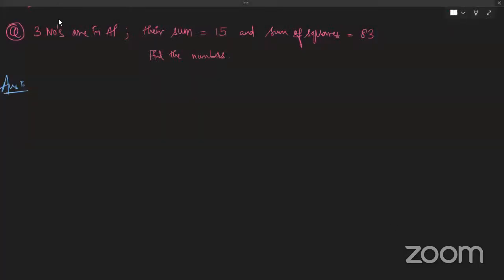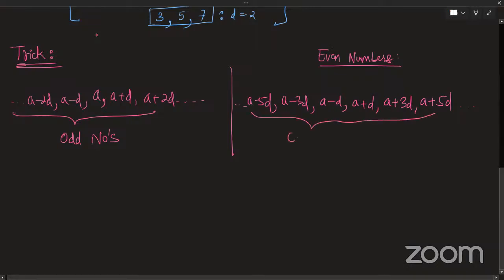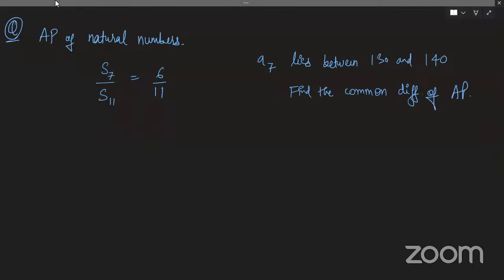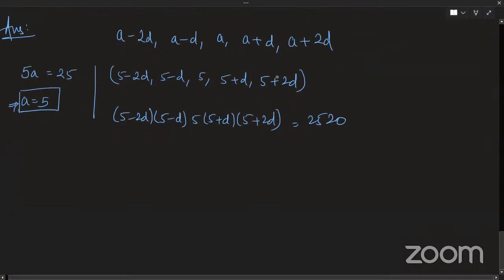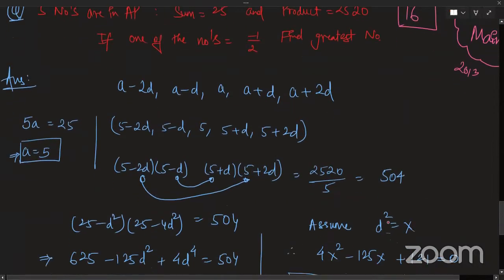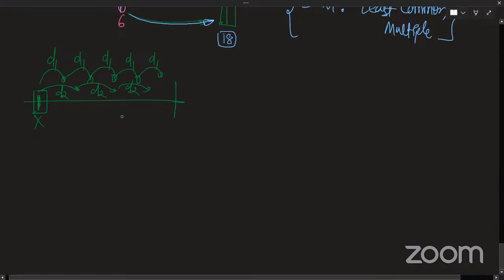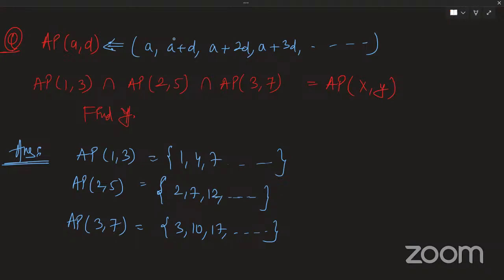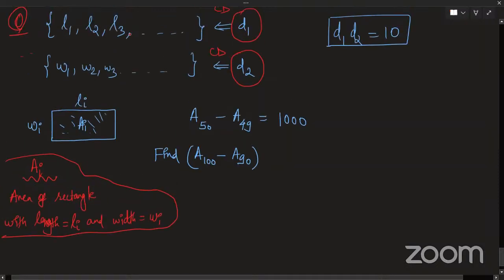IIT-JEE/NEET ES-2(AUG 09)